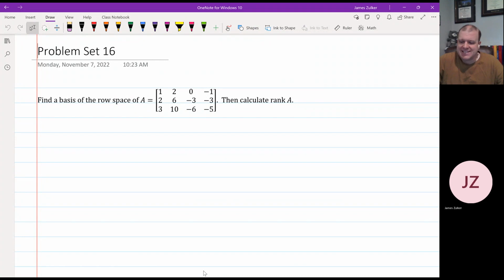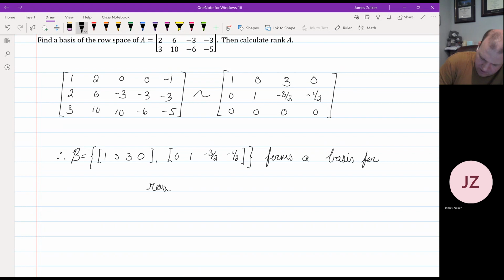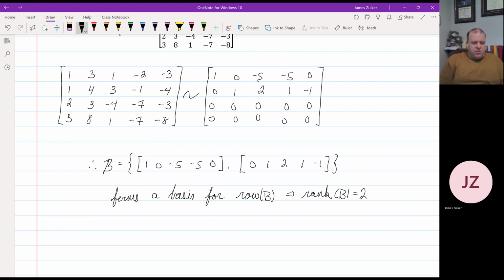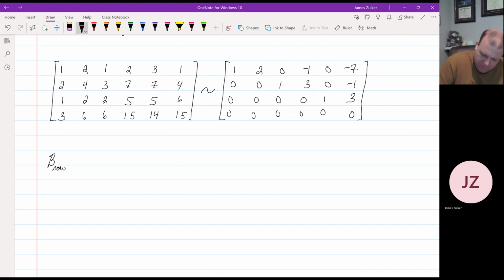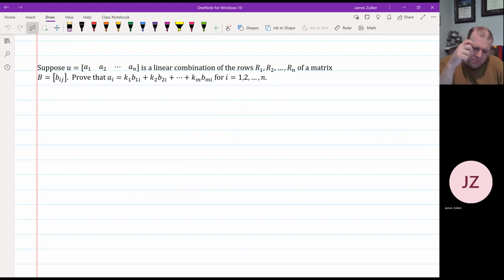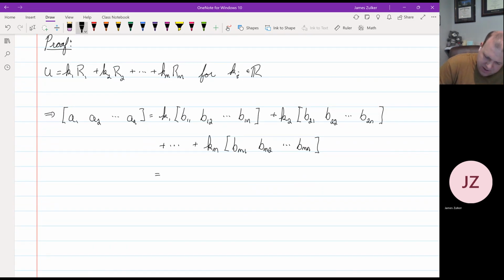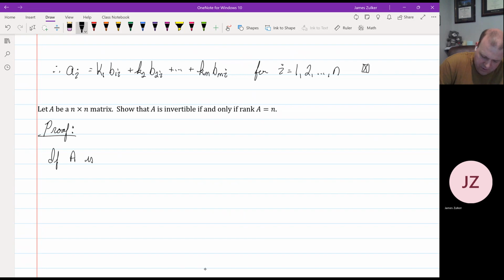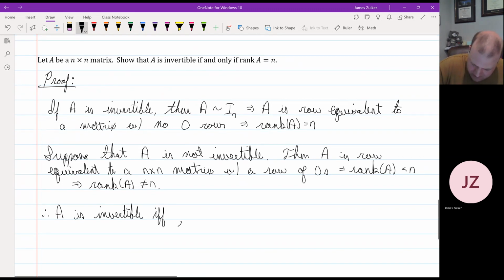Linear Algebra 7-November Clinic